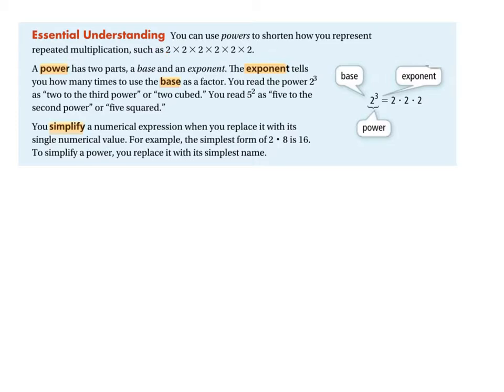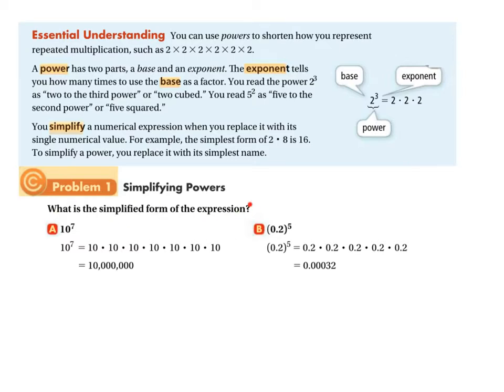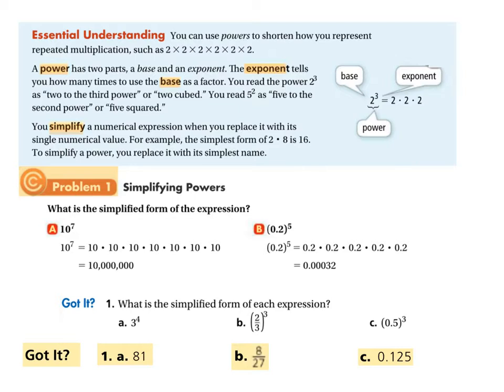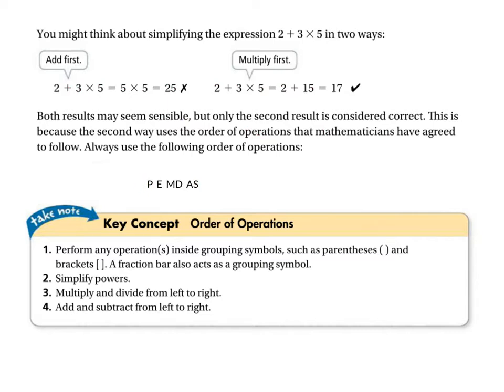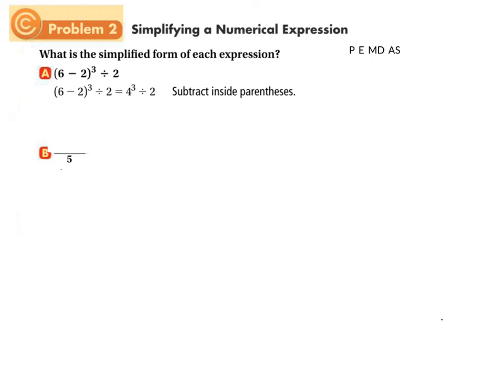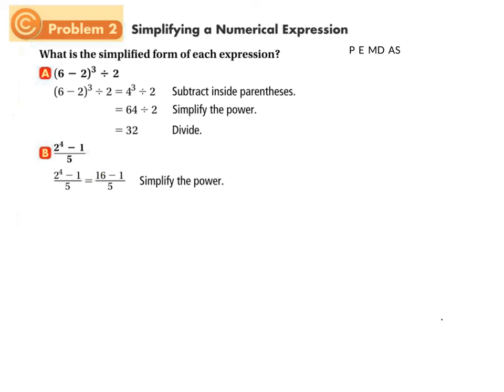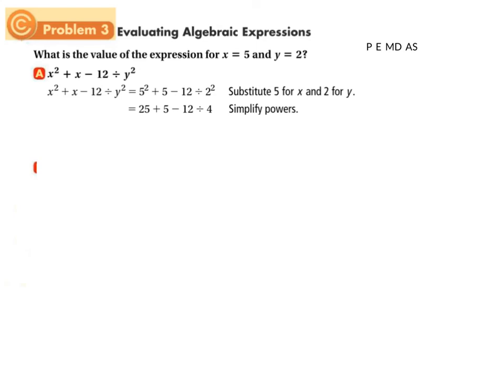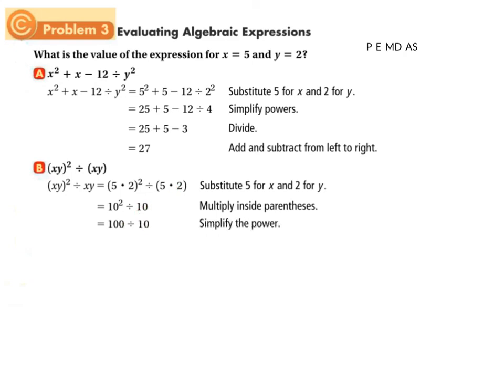Alg 1 ~ Lesson 1-2